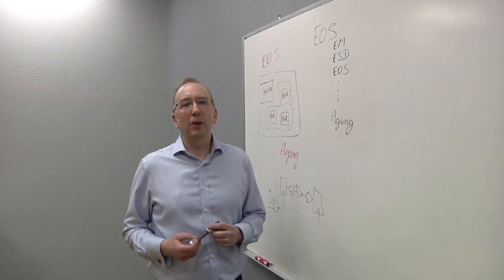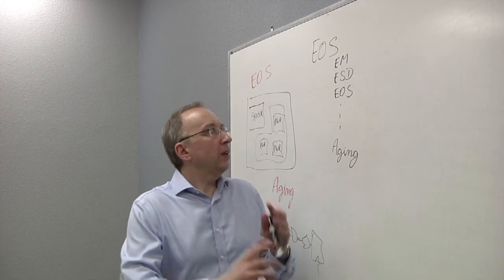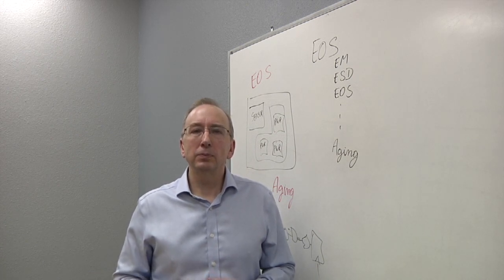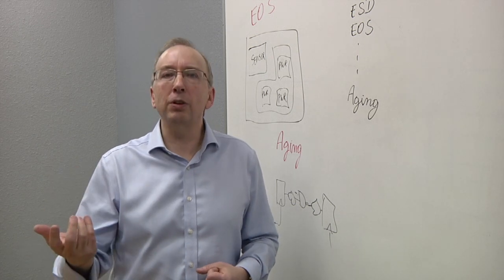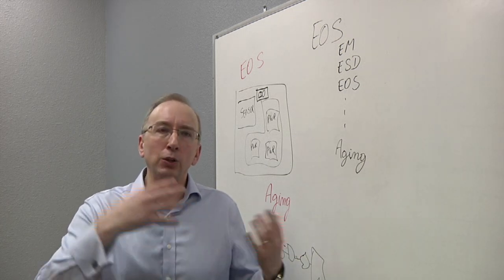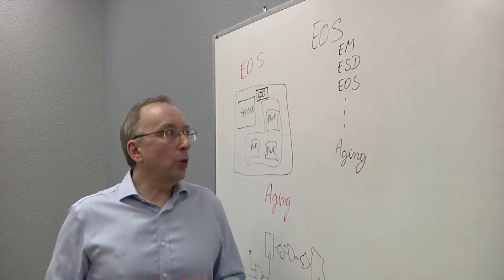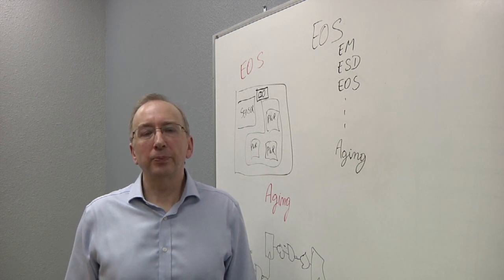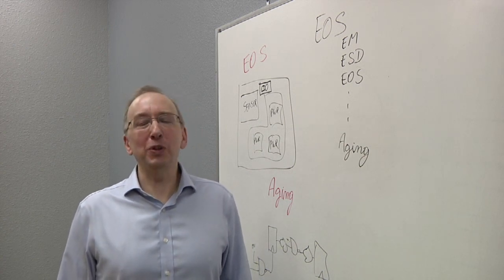Electrical Overstress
Tech Talk: ANSYS' João Geada talks about electrical overstress and circuit aging and what it means for automotive electronics.